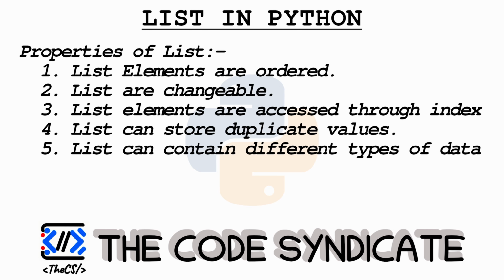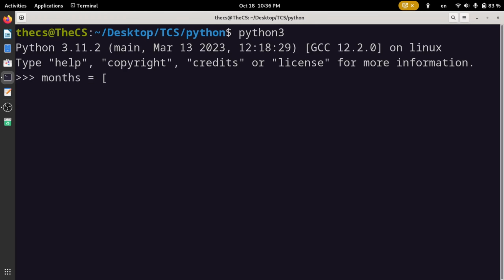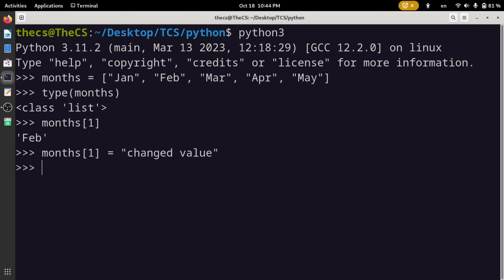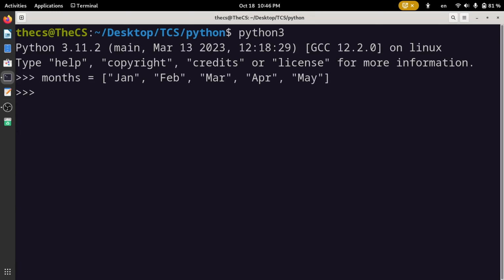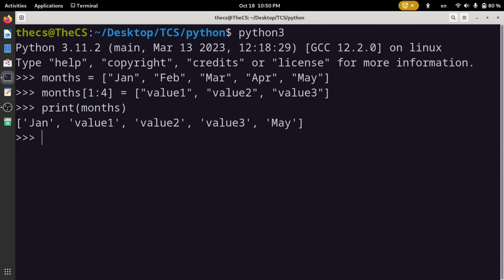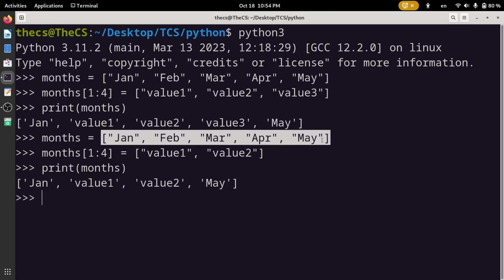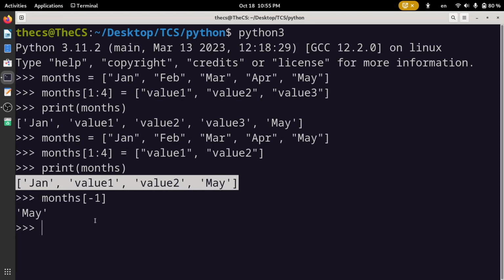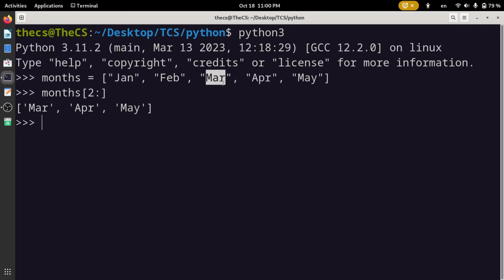List in Python | Python tutorial 2023 | Part 9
How to define List in python. Accessing single and range of elements of a List and modifying or updating the List elements.